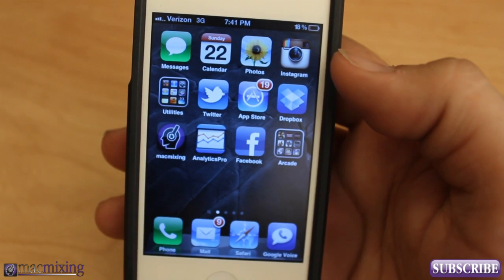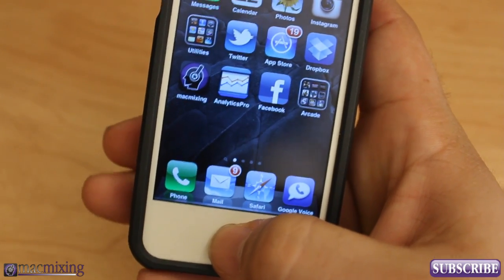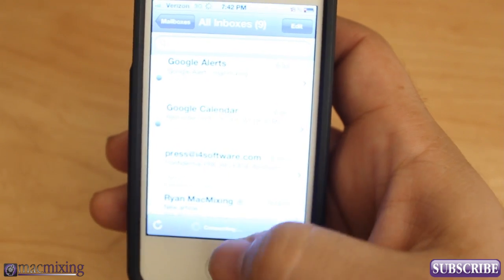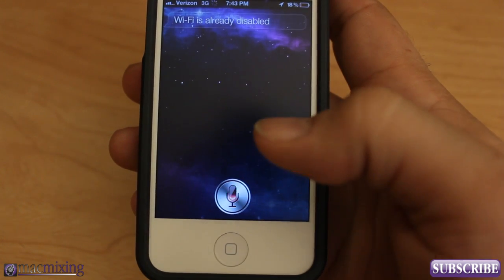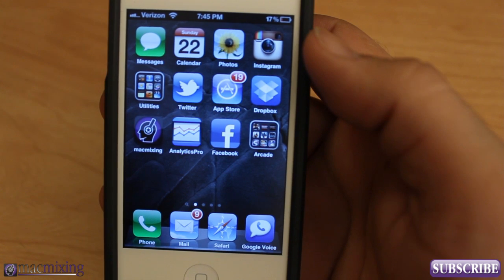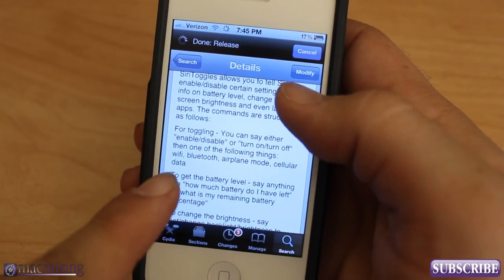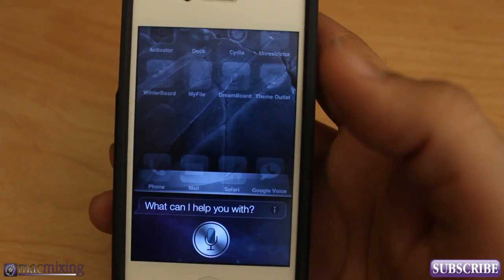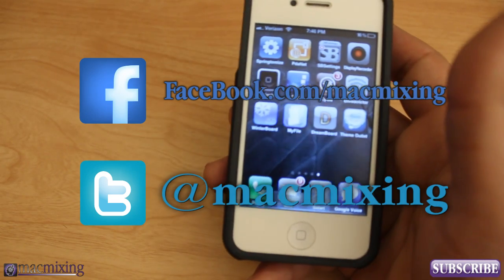SiriToggles [Cydia Tweak] in Cydia Store Now! Additional Siri Functionality!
SiriToggles was just released in the Cydia Store and is available at no charge! Yup that's right, it's FREE! It enables additional functionality to your Siri enabled iDevice to do things such as enable/disable Wi-Fi, Bluetooth, Aiplane Mode, and 3G. You can also use SiriToggle to set your screens Brightness as well! SiriToggles enables you to open any application on your device simply by saying "open" and the name of the app you wish to launch. This Cydia Tweak opens a door to some great and amazing "extra" functionality of our favorite mobile personal assistant. For more information on SiriToggles search for it in the Cydia Store. It's listed under the BigBoss Repo.  This Cydia Tweak was created by Hamza Sood which is the developer behind XCon which allows apps with jailbreak restriction to run on a jail-broken device. This tweak truly gives us the Siri functionality we have been longing for.